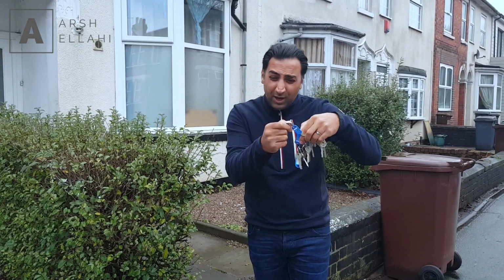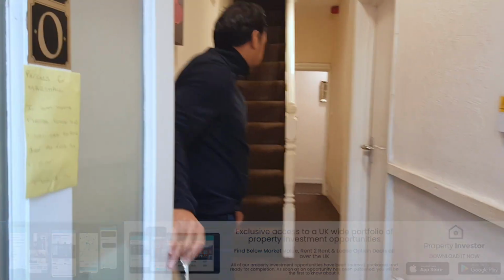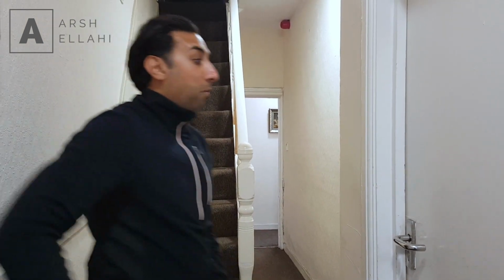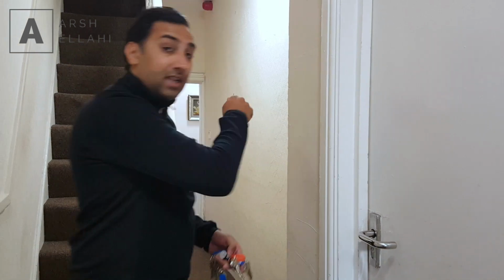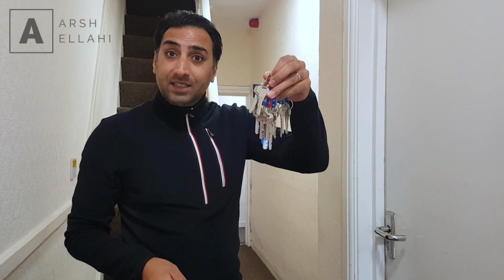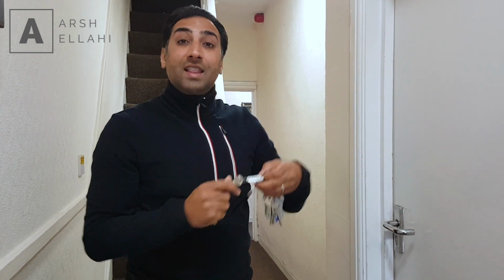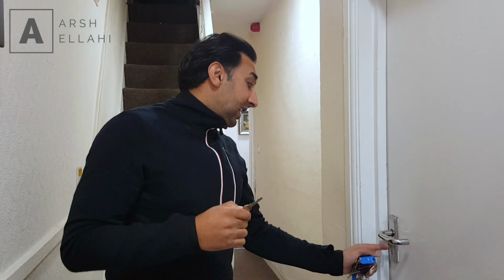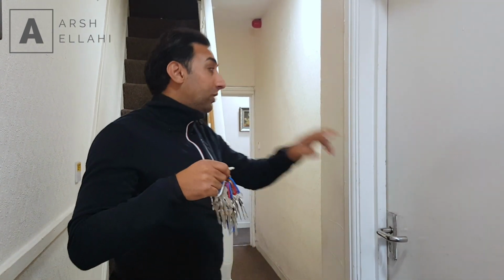UK Property | My #1 HMO Top Tip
Do you run an HMO? Is carrying around a big bunch of keys the bane of your life?

What if I told you that you could save yourself so much time and hassle by having ONE key.. that's right ONE KEY which would give you access to the whole property.

Watch this week's video as I introduce you to the ‘Master Key’ this has been a game-changer for me and the way I run my property portfolio.

Let me know your thoughts on the Master Key in the comments below

Want to hear more of Arsh’s opinions on this topic? He has a whole episode dedicated to it over on his podcast The Property Rebel.

Links below if you want to have a listen!!

Have you downloaded Arsh’s app the Property Investor yet? To download simply click the links below or alternatively search

More about Arsh:
Arsh Ellahi is an Amazon bestselling author, a renowned speaker on property investing, property trading, entrepreneurship, social media, and finance.

Arsh urges his followers and clients to make success their duty, responsibility, and obligation.

Wishing you every success
Arsh Ellahi